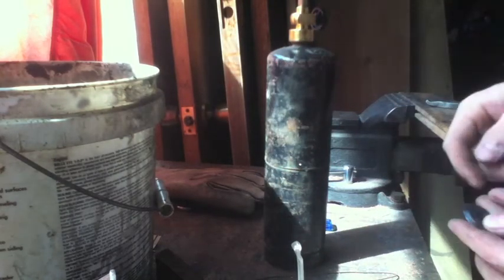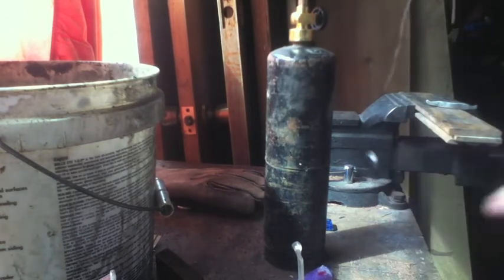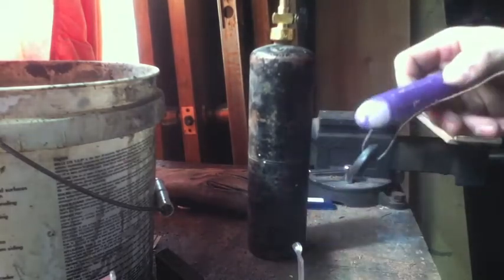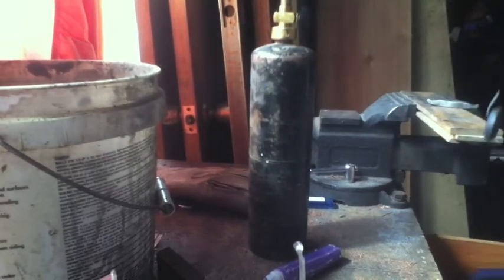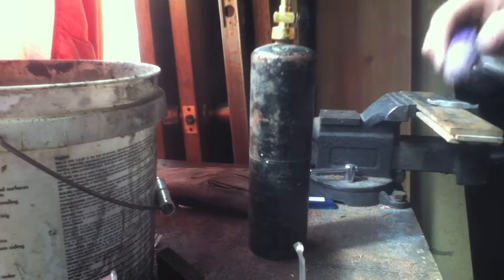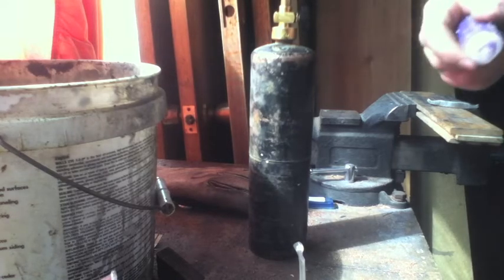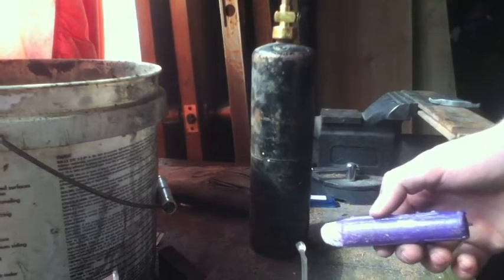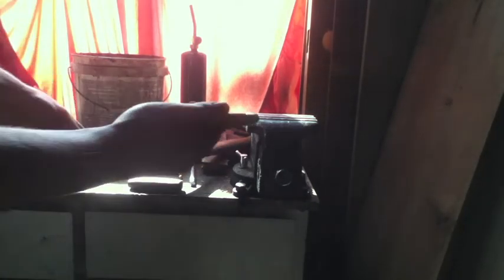The Project Finish! (CS:GO Knife.)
The light at the end of the tunnel becomes a blinding sun! We're getting everything spick and span for the final fitting.